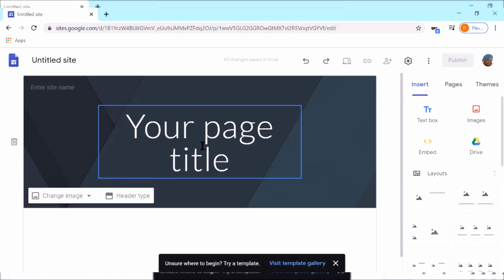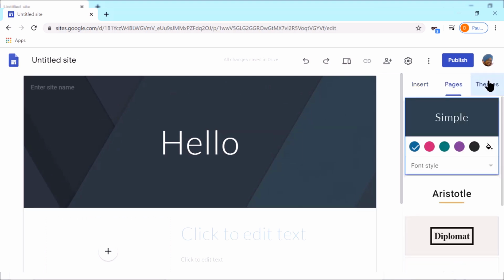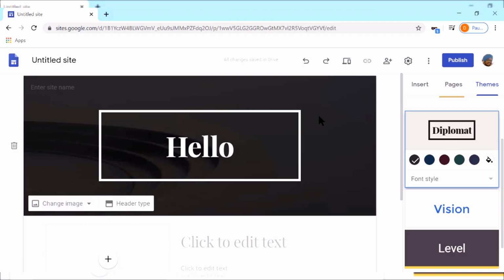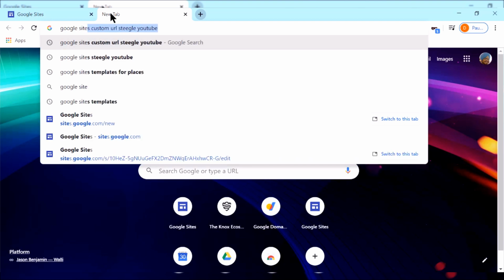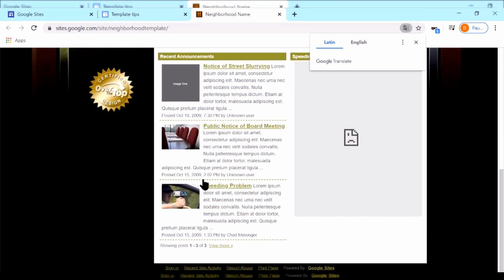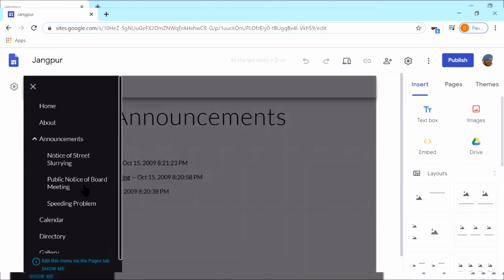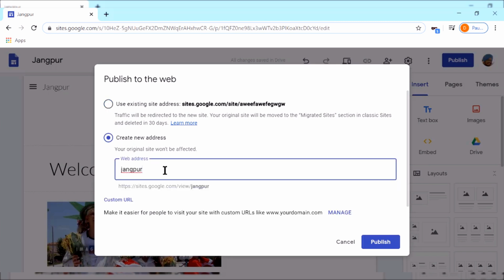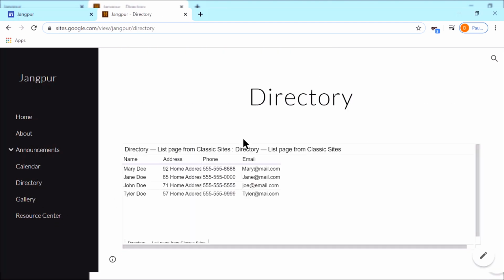How to get your free website using Google Sites under 5 minutes?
In this video:
     Find what is Google Sites and why should you consider using it (apart from the fact of Google being a renowned brand).
The video gives you a walkthrough on how to create your free website using Google Sites from:
a. Scratch using blank site and
b. Templates to use for specific site purposes

🕓 Timestamps
0:00 Part-I Introduction to Google Sites
1:36 Part-II (a) Create site from blank
2:25 Part-II (b) Create site from template
4:33 Final website look

In next video, I'm gonna show you how to point your Google Site to a custom URL and set-up DNS
Also, if haven't already, do have a look at the previous video on how to buy a custom domain name using Google Domains.